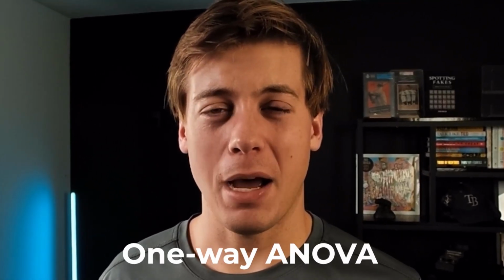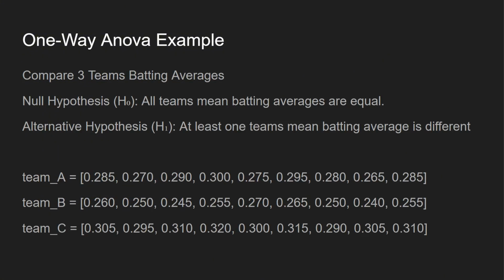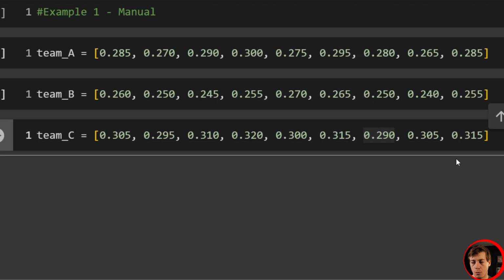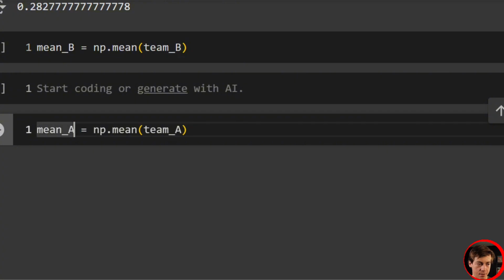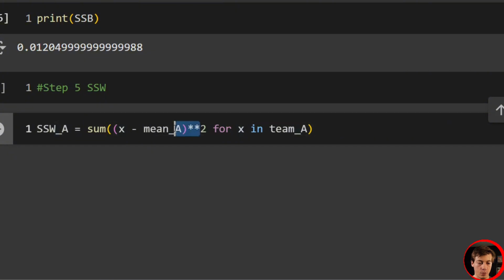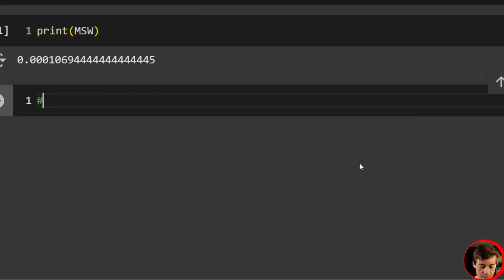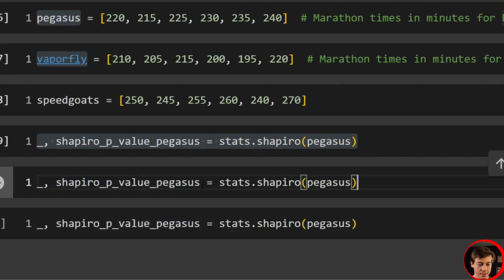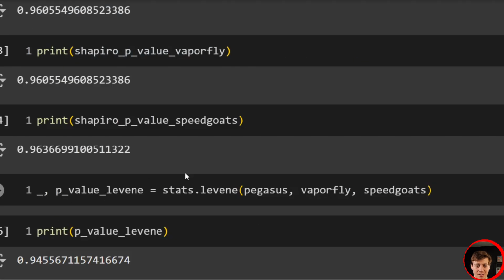How to Perform One-Way ANOVA in Python (Scipy & Numpy)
Curious if multiple groups have significantly different means? In this step-by-step tutorial, you’ll learn how to run a One-Way ANOVA test in Python using SciPy and NumPy—perfect for statistical analysis, data science, and research projects.

In this video, I walk you through performing a one-way ANOVA test in Python using two different approaches. We start with a detailed manual calculation using NumPy to show you exactly how the statistical test works under the hood, breaking down every step from calculating group means to computing the F-statistic. Then, I demonstrate the quick and efficient method using SciPy's built-in functions that gets you results in just a few lines of code.

Throughout the tutorial, I cover essential prerequisite tests including the Shapiro-Wilk test for normality and Levene's test for equal variances, explaining when and why you need to check these assumptions before running ANOVA. Using real-world examples like baseball batting averages and marathon times with different running shoes, you'll see exactly how to interpret your results and draw proper statistical conclusions.

By the end of this video, you'll understand the complete ANOVA workflow in Python, from data validation through hypothesis testing, and be able to confidently apply this powerful statistical method to compare means across three or more groups in your own data analysis projects. Perfect for data scientists, students, and anyone working with statistical analysis in Python.

TIMESTAMPS
00:00 Introduction to One-Way ANOVA in Python
00:36 What is ANOVA? Comparing Means of Multiple Groups
01:55 Null & Alternative Hypothesis and Assumptions
02:47 Testing for Normality (Shapiro-Wilk) and Equal Variance (Levene's)
03:50 The 10 Steps of Manual ANOVA Calculation
05:22 Example 1: Baseball Batting Averages Setup
06:40 Coding the Manual ANOVA in Python
09:18 Calculating Group Means and Overall Mean
11:40 Computing SSB (Between Group Sum of Squares)
13:00 Computing SSW (Within Group Sum of Squares)
15:20 Degrees of Freedom and Mean Squares (MSB & MSW)
17:15 Calculating F-Statistic and P-Value Manually
19:02 Example 2: Marathon Times with Different Shoes
20:30 Testing Assumptions with Shapiro-Wilk and Levene's
22:20 The Easy Way: Using SciPy's f_oneway Function
23:40 Drawing Conclusions and Wrap-Up